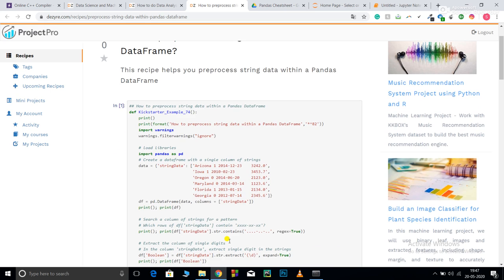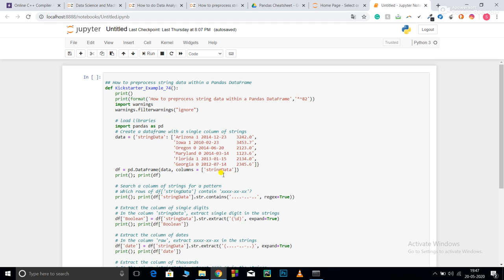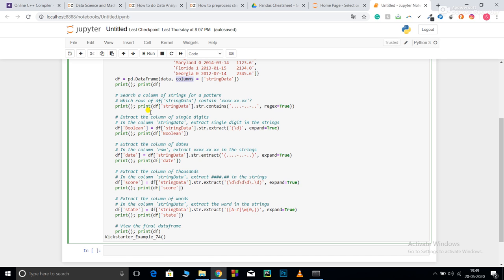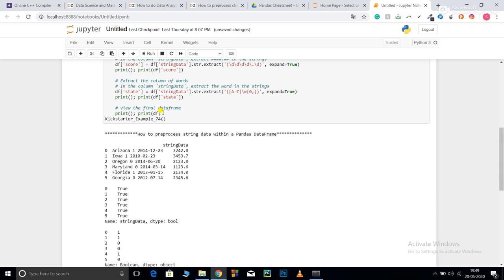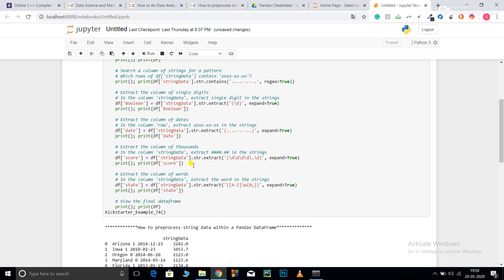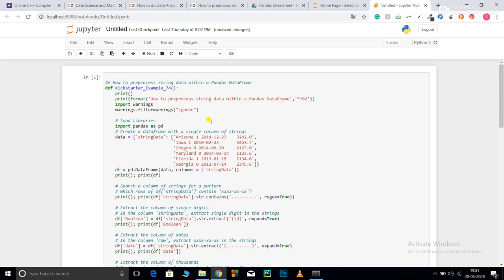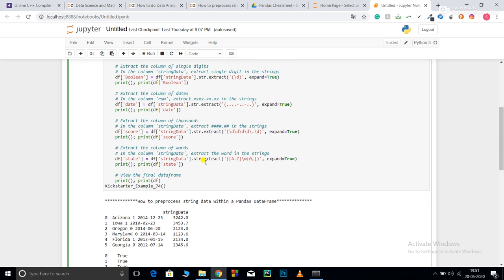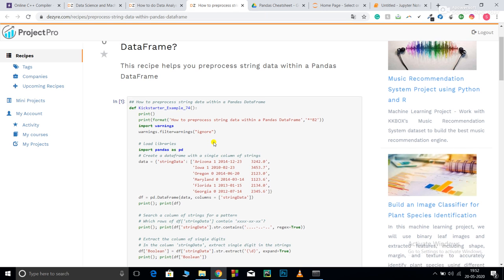Preprocessing string data in Pandas dataframe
To view more free Data Science code recipes, visit us

String data are generally used to represent text data, but they can also contain spaces and numbers. While declaring, they are typically enclosed within double quotations or double inverted commas. This video covers preprocessing of string data within a Pandas dataframe.